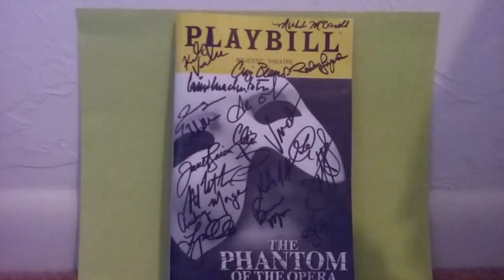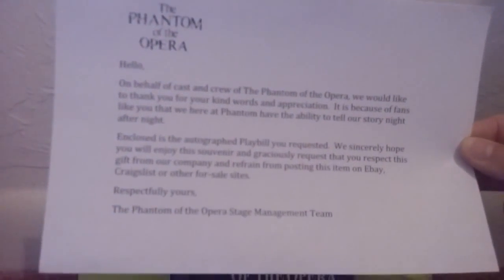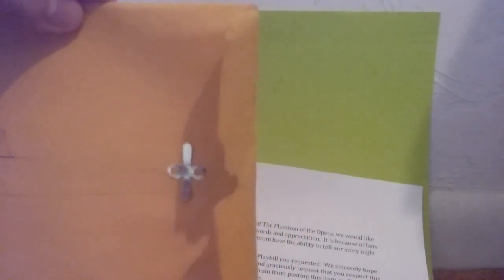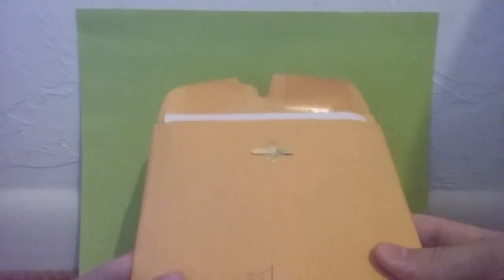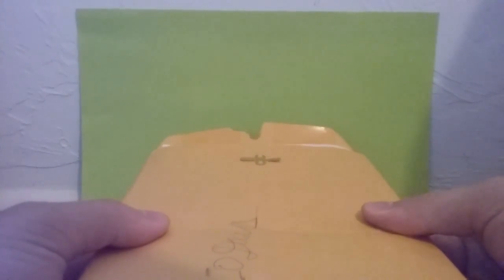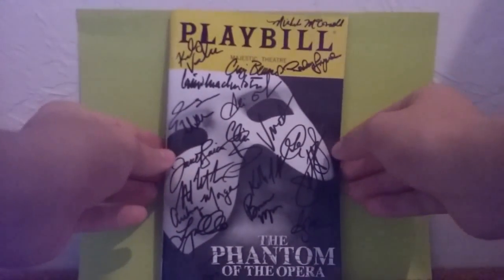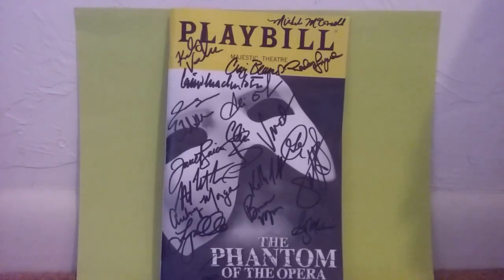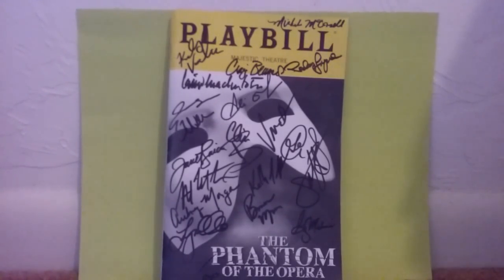Mail Day Episode #44: Phantom of the Opera